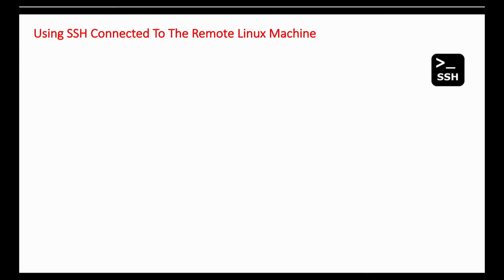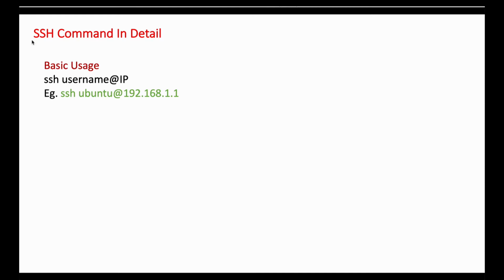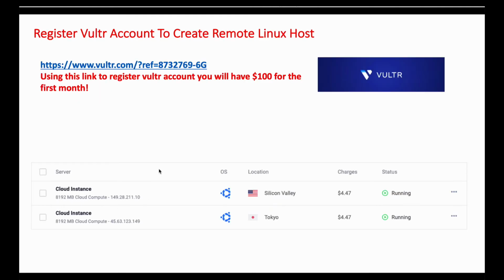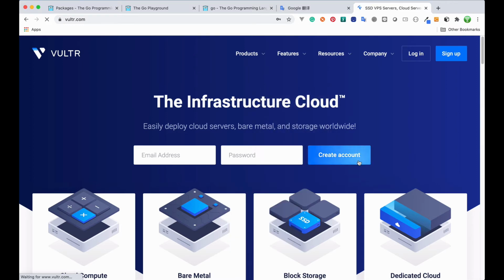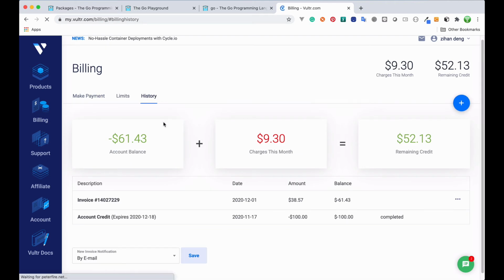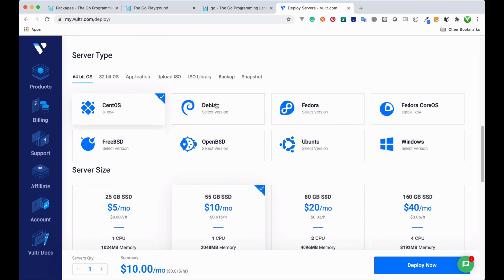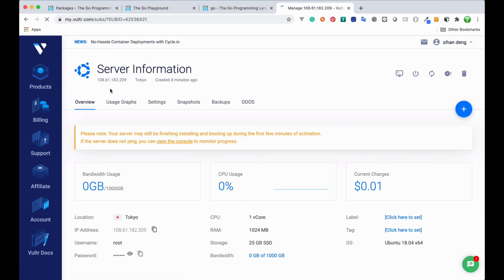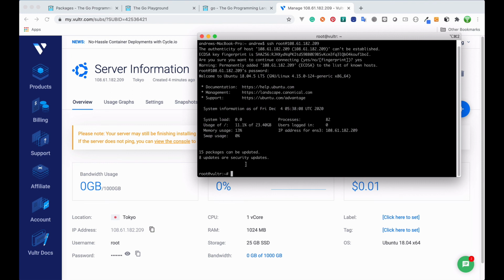using ssh connect to remote linux host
Using this link to register vultr account you will have $100 for the
first month!